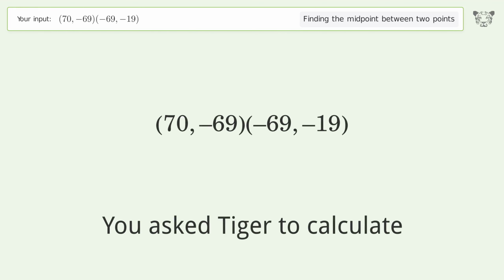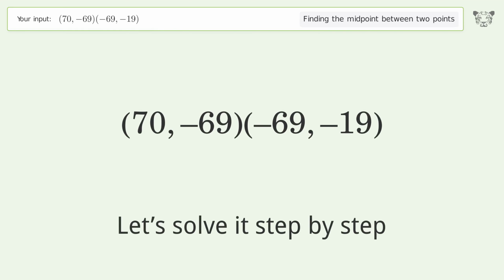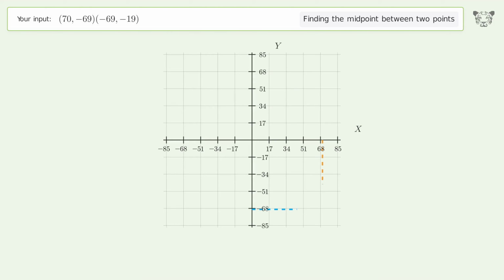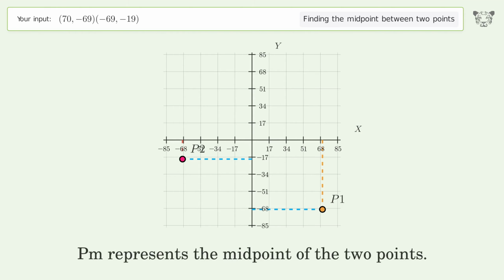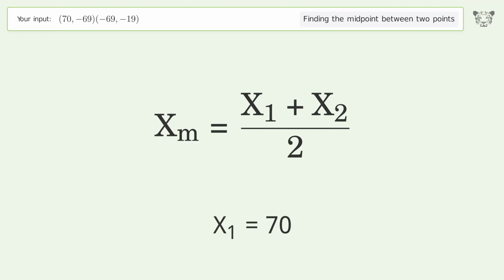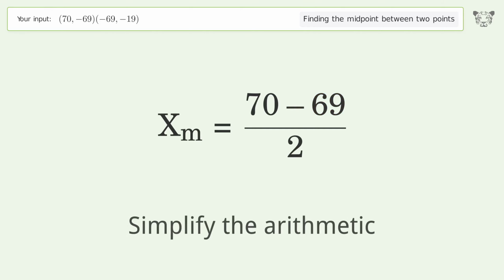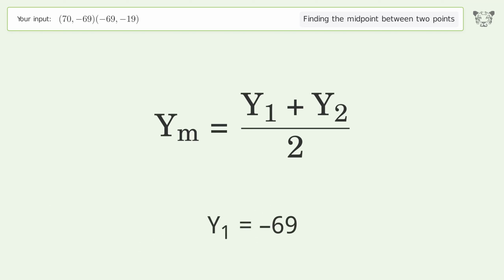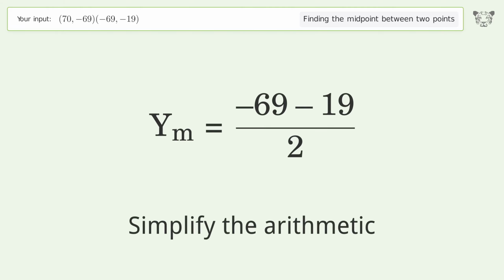Find the midpoint between two points p1 (70,-69) and p2 (-69,-19): Step-by-Step Video Solution